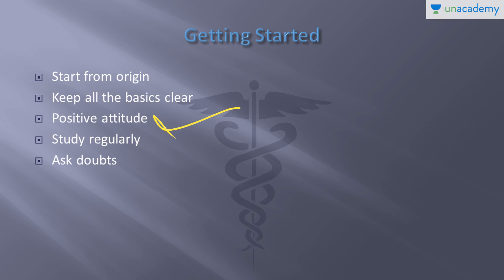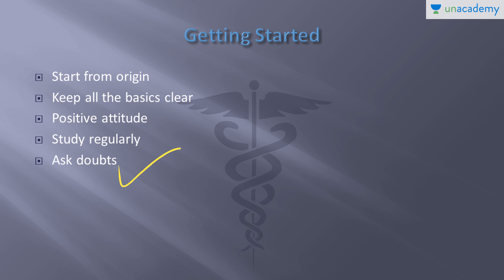Strategy Of Biology for AIIMS/NEET UG - Syllabus of Biology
Strategy Of Biology for AIIMS/NEET UG - Overview of Biology : In this lesson, Hariom Patel gives the perfect strategy to ace biology for AIIMS/NEET exam. He has given the importance of reading the syllabus of Biology. In this course, Hariom Patel provides tips and techniques to crack biology in AIIMS/NEET,some of the techniques which he himself used to transform his thinking from considering biology as a subject to mug up to an interesting one.

To watch this entire collection of lessons and to discuss with the educators go